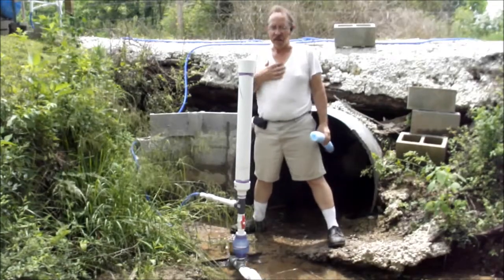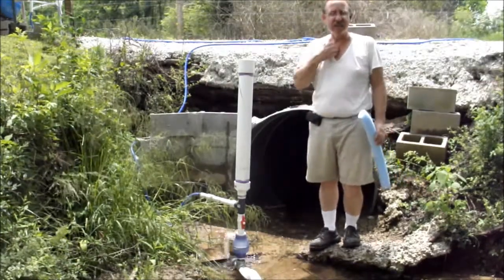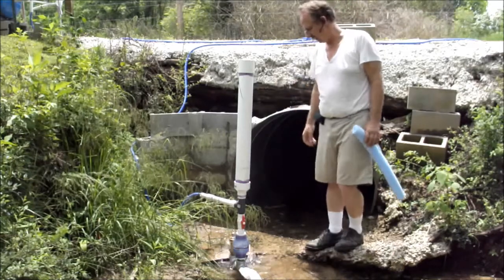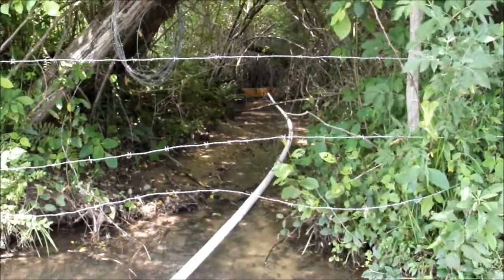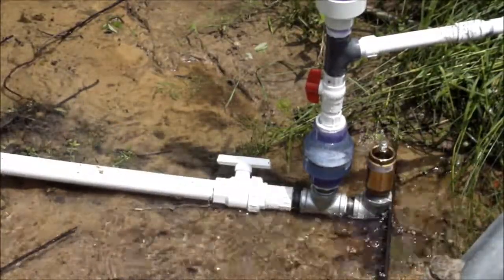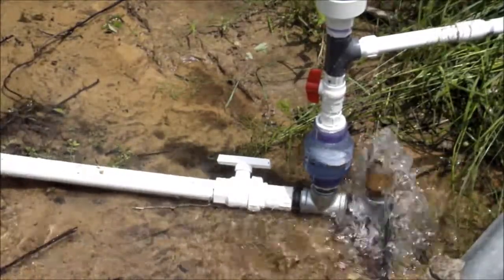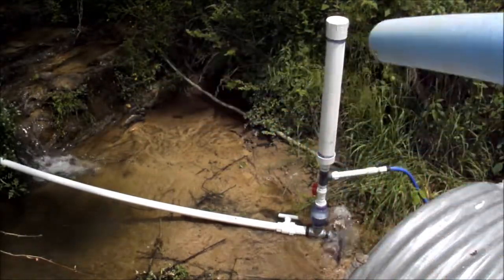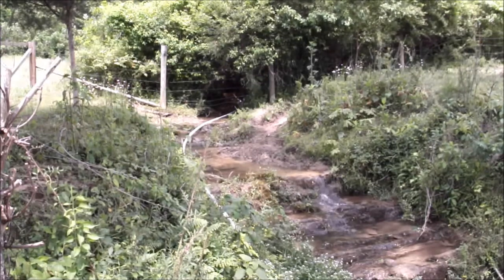Rodney's Hydraulic Ram Pump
Never underestimate the potential of a Ram Pump.  This is a Hydraulic Ram Pump that I built for less than $200 which pumps 1028 gallons per day, 1 gallon every 84 seconds 300-feet distance up a 25-foot rise to my barn without electricity or fuel.  I used 80 feet of 1 1/2 inch drive pipe with 6-feet of head (fall) pumping into a 1/2 pvc pipe which is buried to the barn 300 feet away.  I am getting 1028 gallons a day at the barn.  This pump maintains more than enough pressure to keep water to my pig nipple, or even to pressurize the barn system should I need it there.  I do not have a well, rather I collect rain water and store it in three large tanks totaling 5200 gallons.  Though I have never run out of water, in the summer when it is drier, I don't have enough water for my gardens, this pump will cure that problem with its high rate of flow.